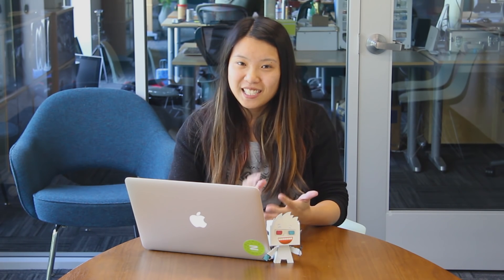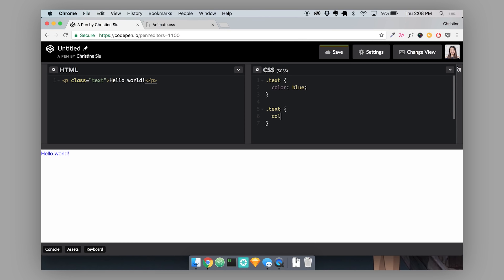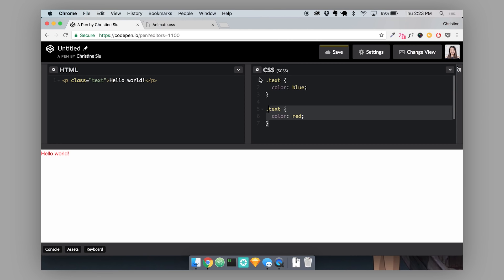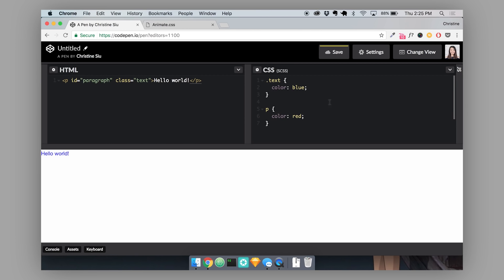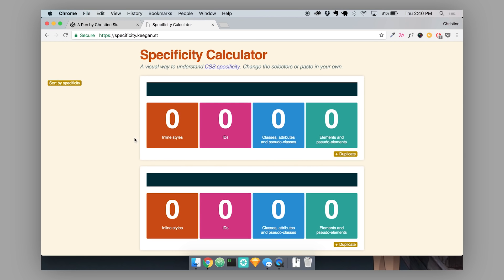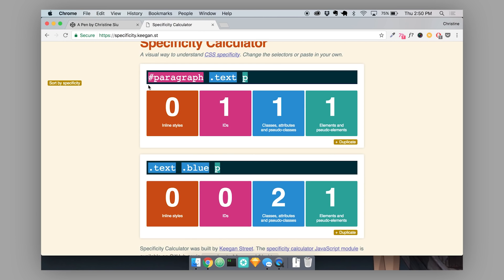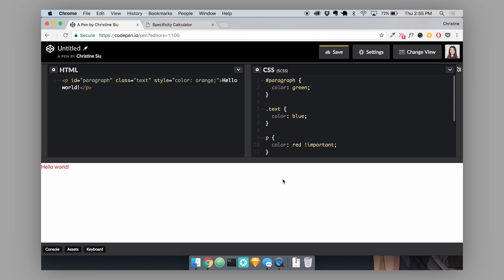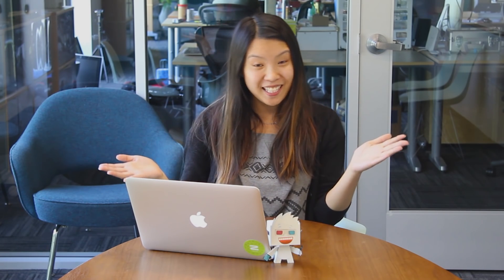Foundation CSS Tutorial Series | Ep. 2: Specificity and the Cascade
Welcome to part 2 of our 5 part Foundation CSS Tutorial!

By the end of this series, you’ll have learned all about CSS, its best practices, and how to write custom styles on top of Foundation components. Last week we broke down the basics of CSS and how to write it. In this lesson, you’ll learn about what Cascade does and how to target HTML with proper specificity.